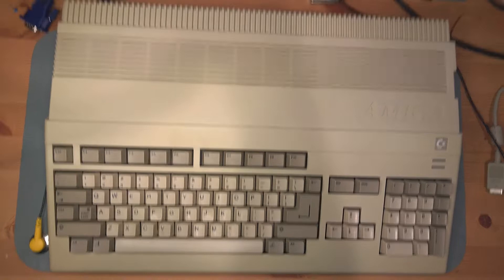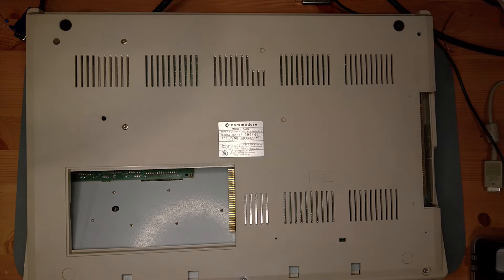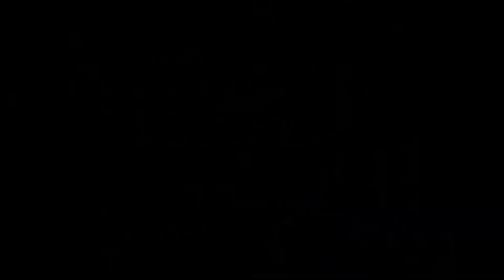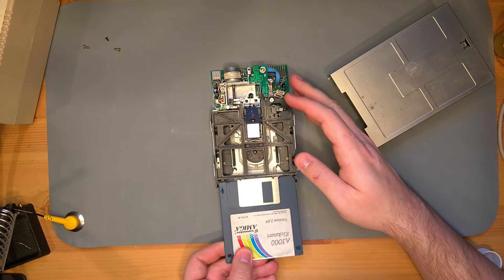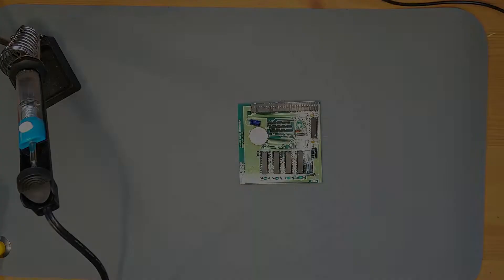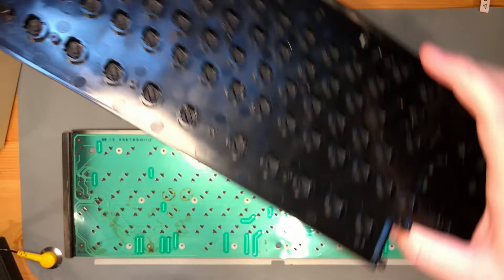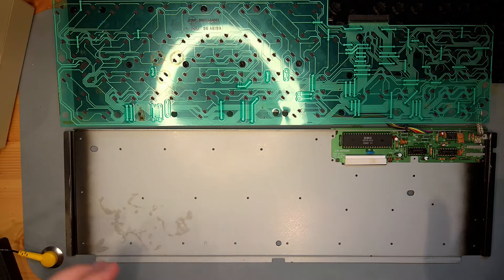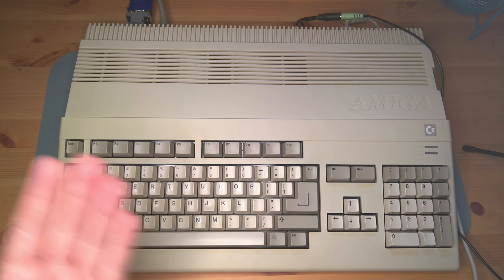Retro Repair of a forgotten Commodore Amiga 500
I came across a pretty nice condition, but broken, Commodore Amiga 500. This one boots to a black screen and a red power LED with no other signs of life. In this video, we'll take a look at a brief history of the Amiga 500, then see what might be wrong with this one with basic troubleshooting and the help of a DiagROM. We'll then dig into some love and care of a motherboard, floppy drive, expansion card, and case.

Timestamps:
1:44 - Overview
3:20 - Opening the Amiga 500
4:35 - Visual inspection of the motherboard, and reseat
7:26 - DiagROM boot
9:09 - Floppy drive cleaning
11:23 - Serial resistor replacement
13:33 - Initial reassembly
14:59 - Battery replacement on RAM expansion board
15:41 - Boot into Amiga Test Kit to find a failing keyboard
16:30 - Keyboard repair
18:37 - Conclusion
21:05 - Tunnels of Armageddon, the true highlight of this video

Tools:

DeoxIT D5

Hantek DSO5102P

Weller WES51
Replacement: WE1010NA

Jameco Benchpro Electric Desolder Pump SA6-R

AstroAI DT132A Multimeter

Magnifying Visor (multiple brands)